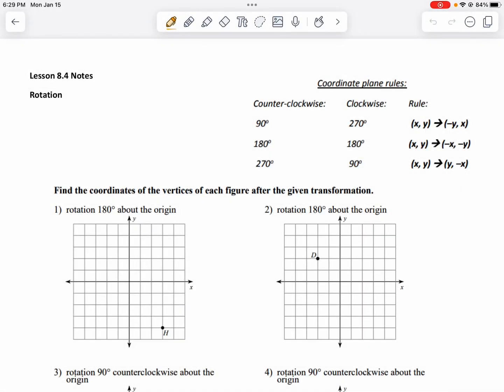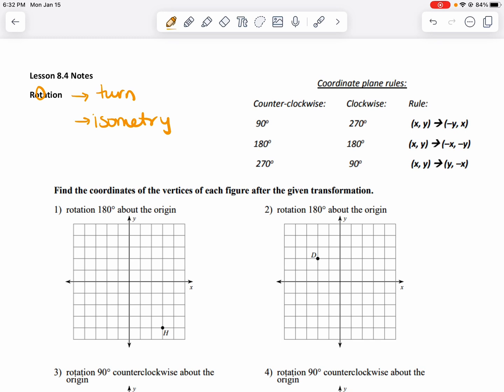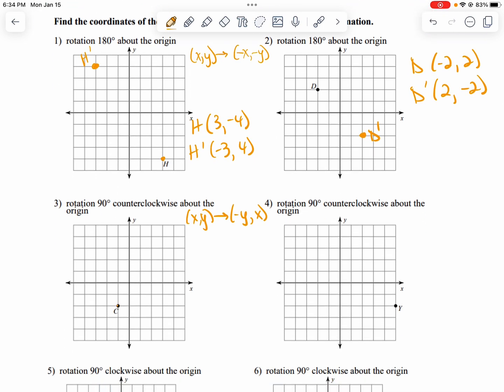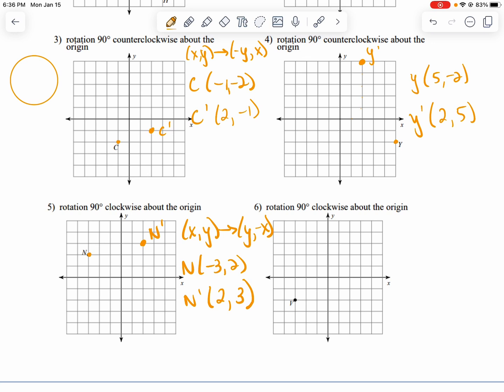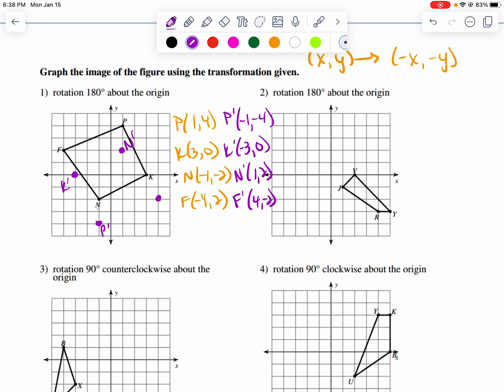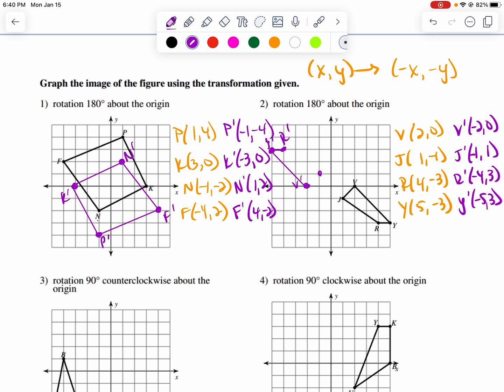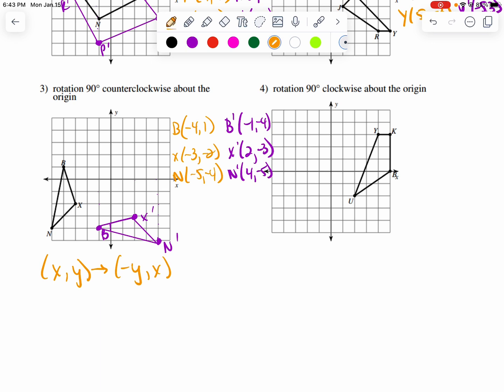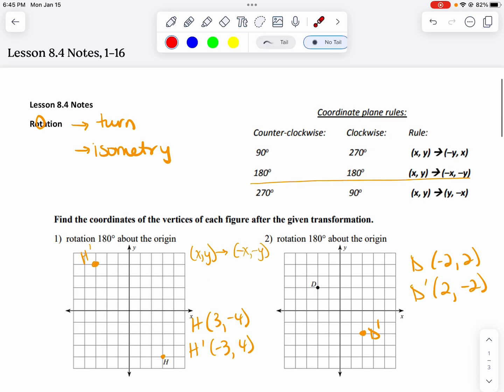January 15, 2024